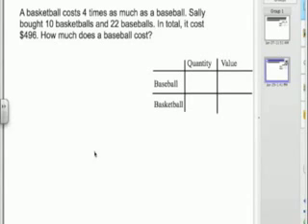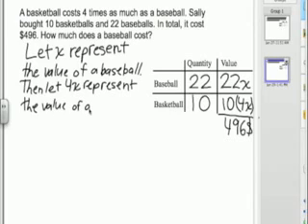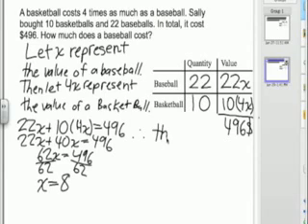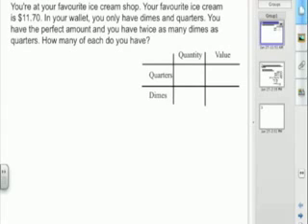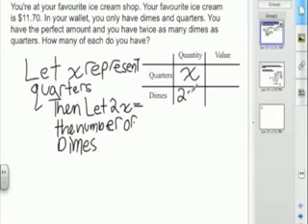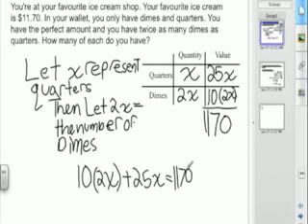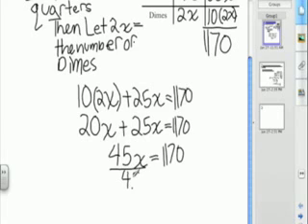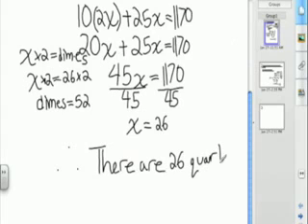Solving Money Problems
TeacherTube User: sbarclay

Studentcreated tutorial explaining how to solve money problems using an algebraic process.